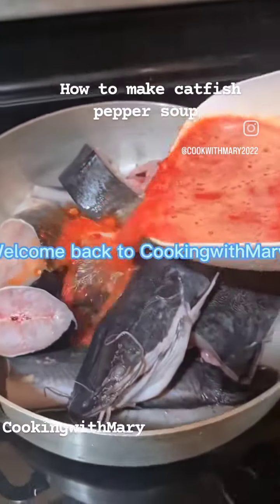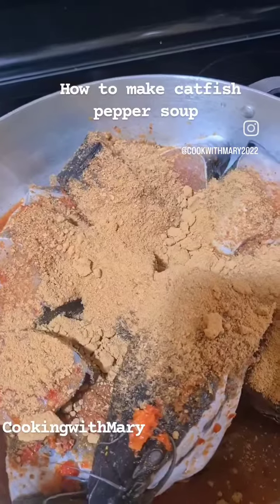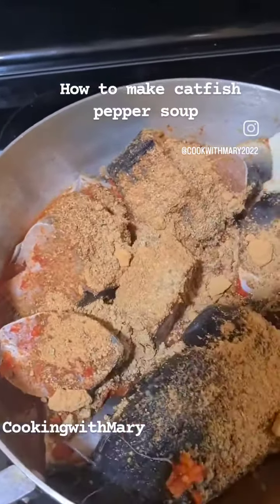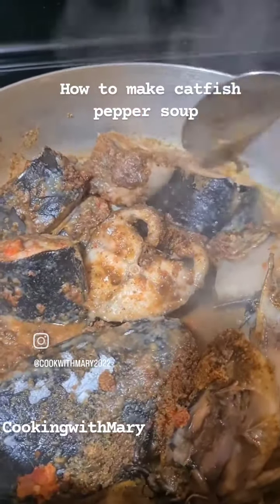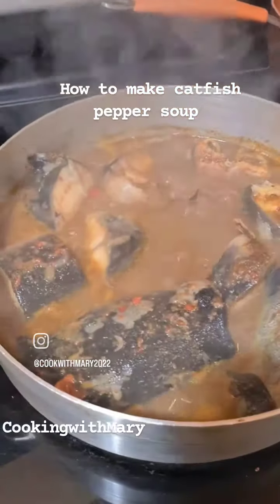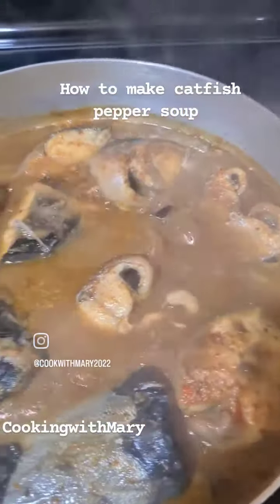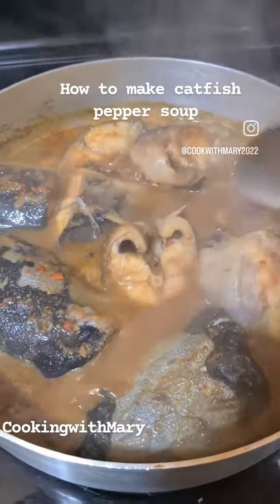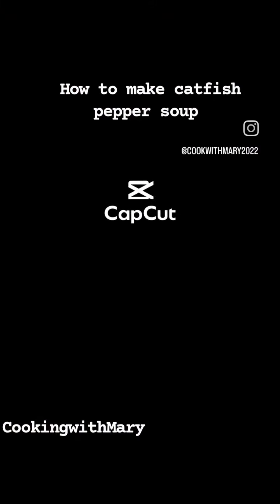March 26, 2024